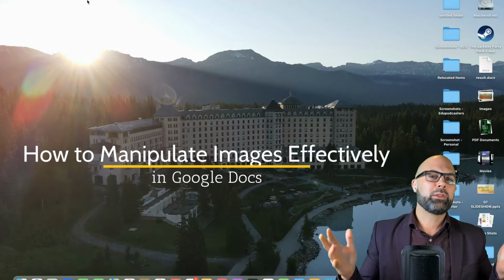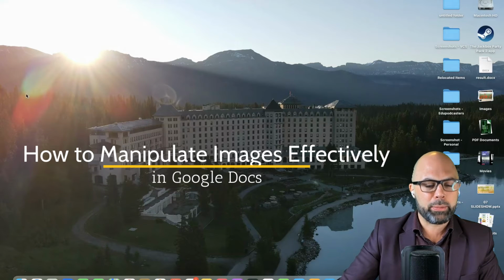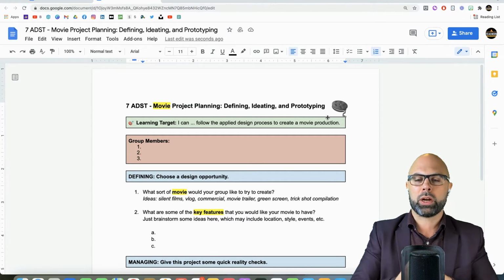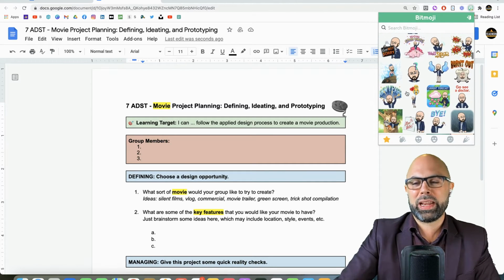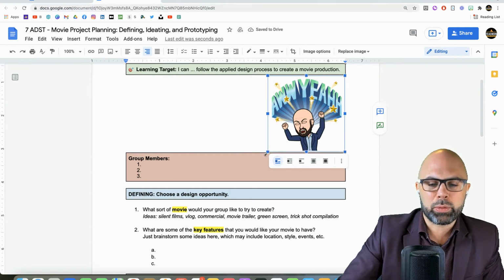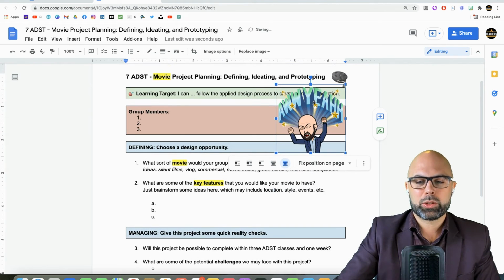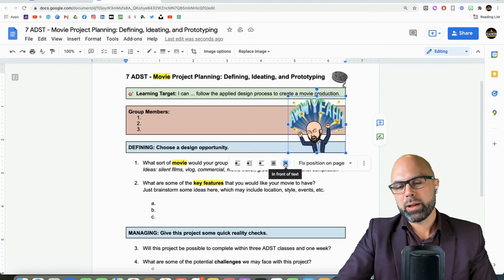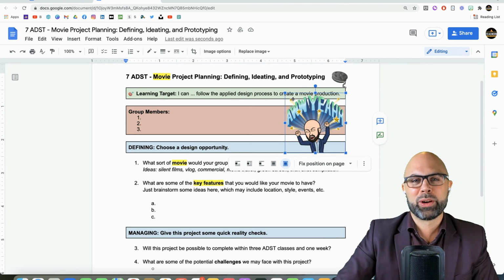How to Manipulate Images in Google Docs (and SAVE your SANITY)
In this tutorial, I'll show you how to place images over text and Fix Position on Page to make sure your images don't mess with your tables and formatting. What a life-saver!

⭐️ CATCH the NEXT TEACHERS on FIRE ROUNDTABLE LIVE ⭐️

The Teachers on Fire Roundtable appears here weekly at 8:00 a.m. Pacific Time/11:00 a.m. Eastern Time. I’d love to see you join us and would be happy to feature your questions and comments on the show!

⭐️ CONNECT with TEACHERS on FIRE ⭐️